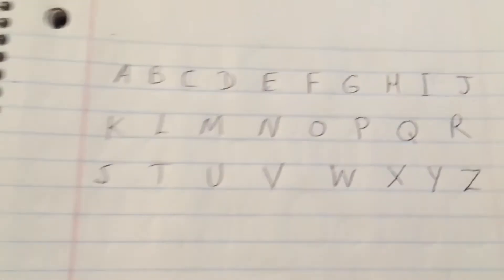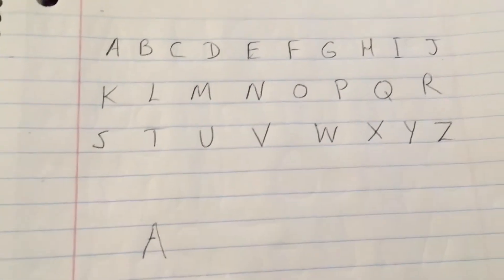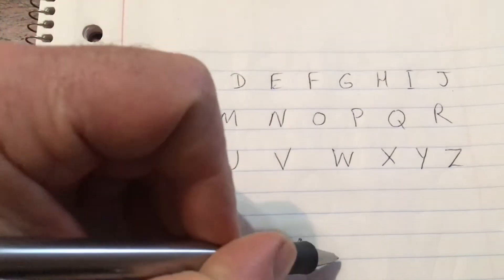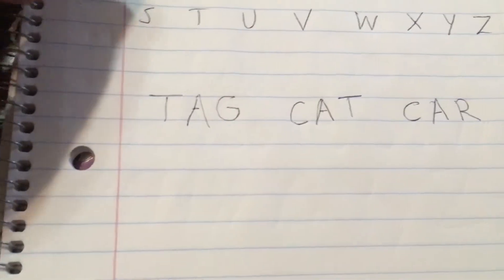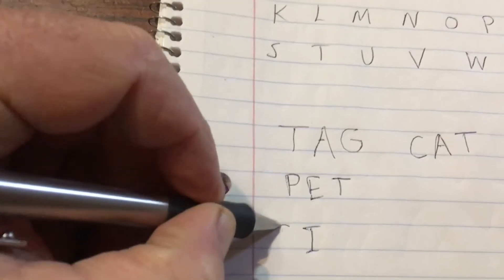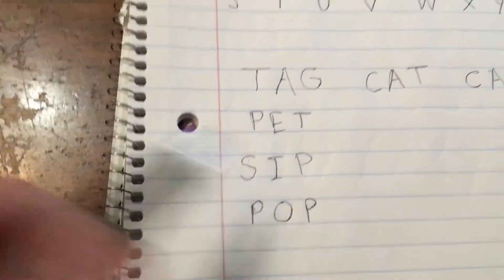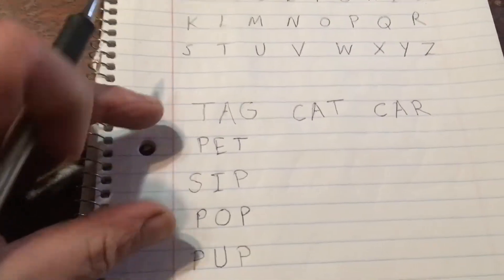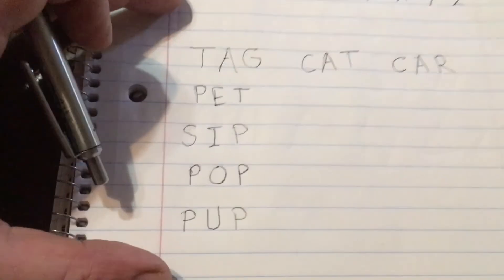3 Letter Words